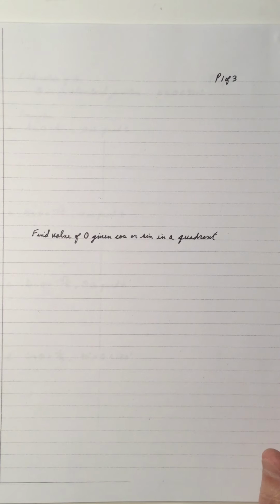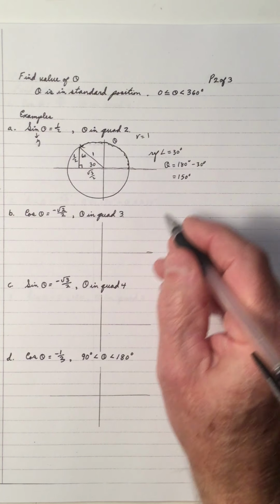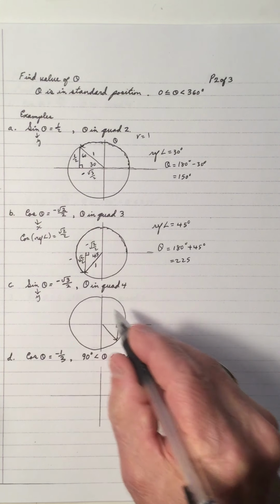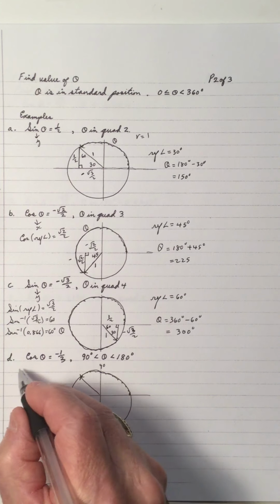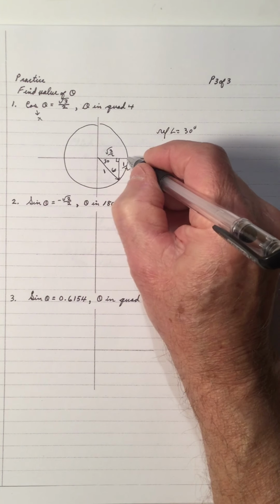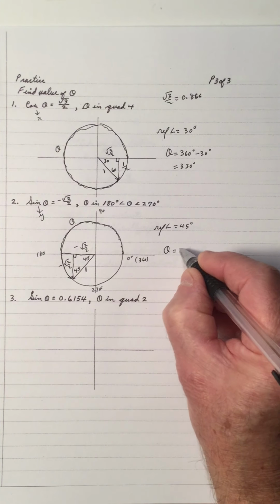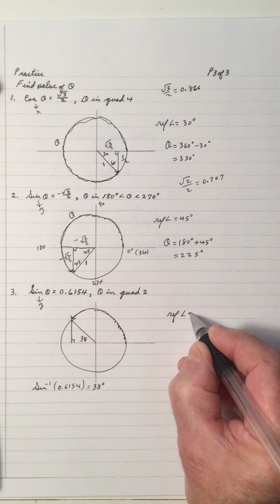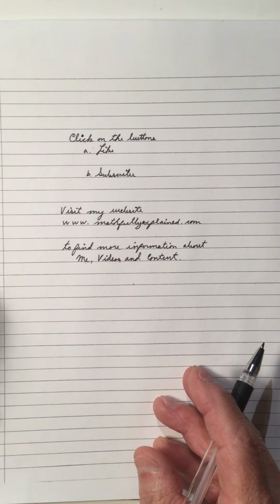Find Value of Theta Given Cosine and Sine in a Quadrant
Find value of theta given cosine and sine in quadrant